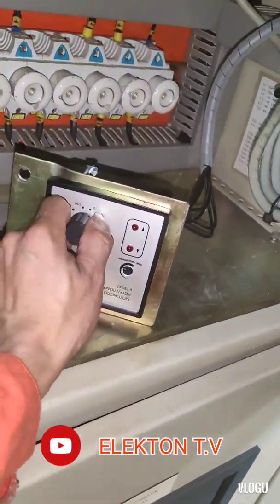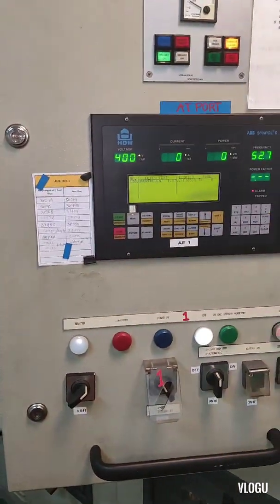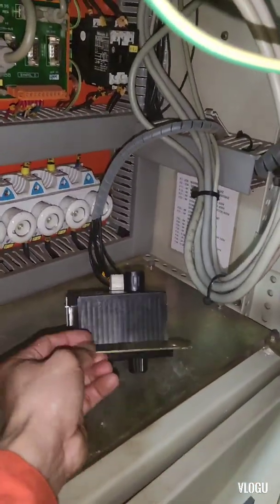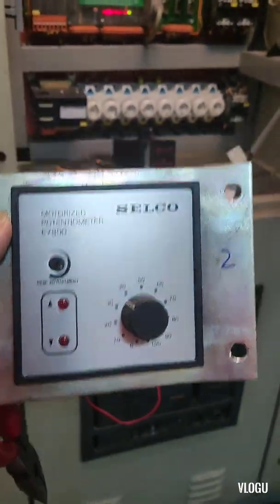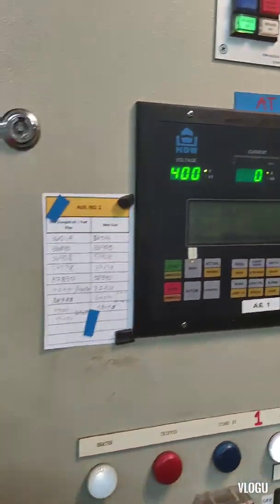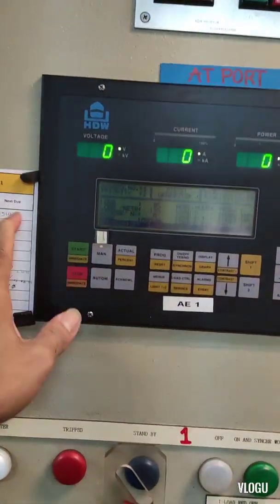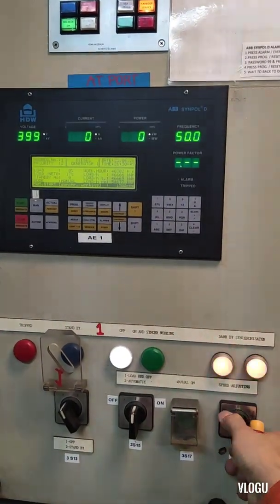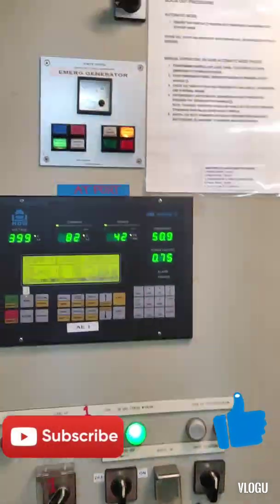GENERATOR CAT. FREQUENCY ALARM, RPM PROBLEM,REPLACE MOTORIZED POTENTIOMETER IN MSB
CATERPILLAR GENERATAOR, OVER FREQUENCY ALARM,THE PROBLEM CAUSE BY THE EPM OF THE GENERATOR IS TO HIGH, AND CAN'T LOWERING BECAUSE OF THE MOTORIZED POTENTIOMETER IS DAMAGED OR BROKEN,WATCH AND LEARN HOW I FIND AND FIXED THE PROBLEM.,